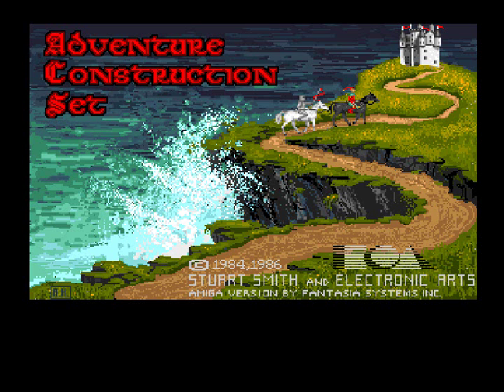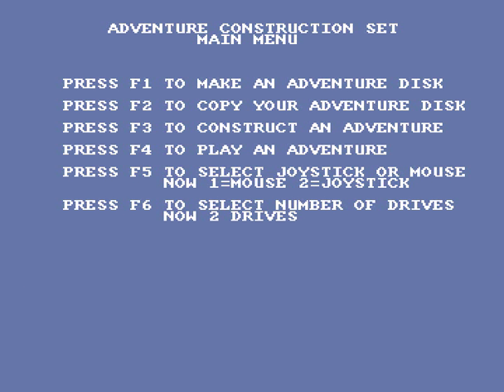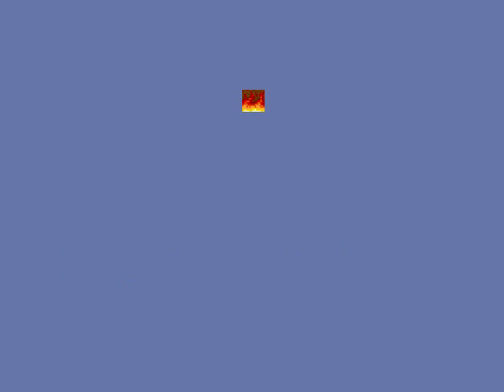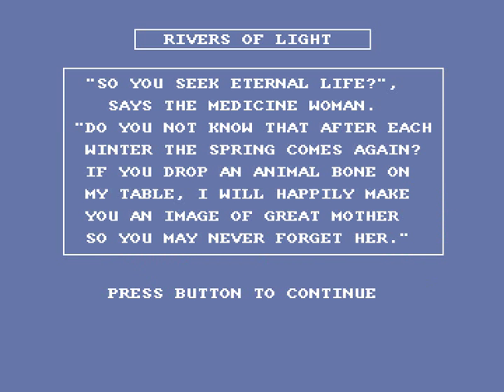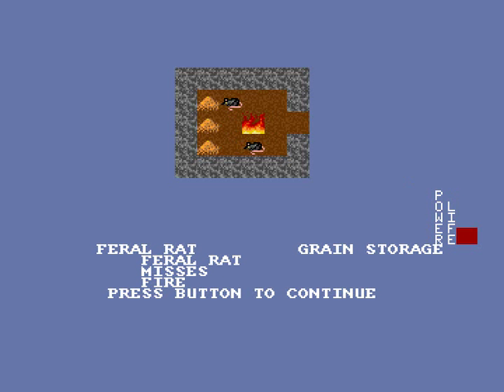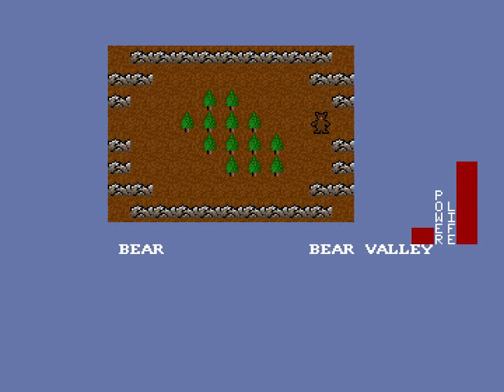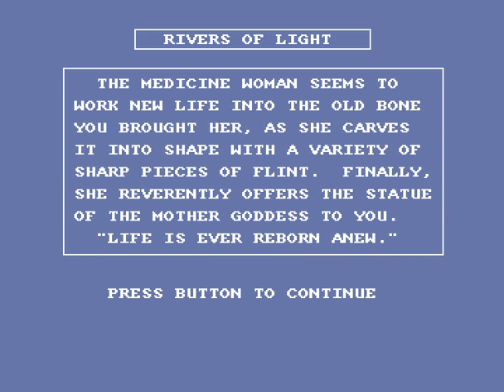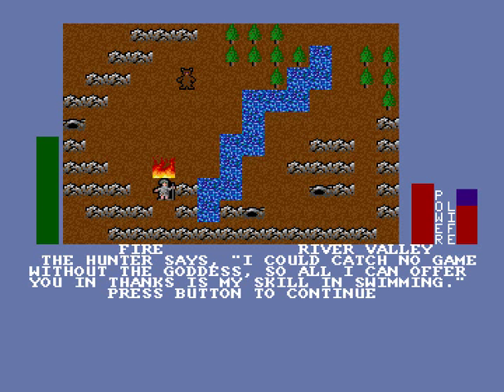IPAT: Rivers of Light, Part 1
Quest for FIRE!

ACS doesn't have much sound, and what's there isn't anything to write home about. I'm thinking about playing some music in the background, a la Proton Jon. What do you folks think?